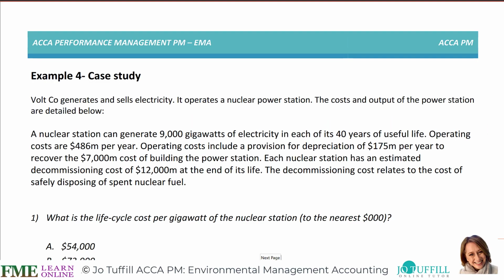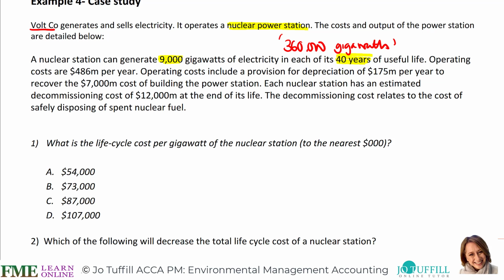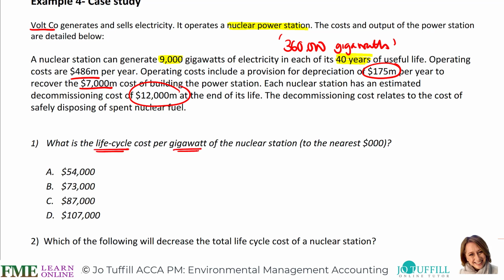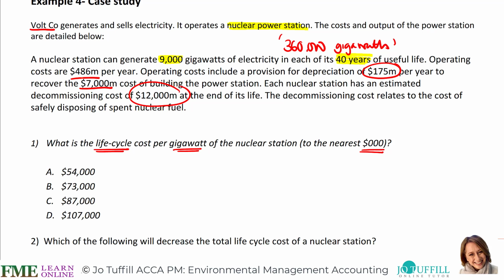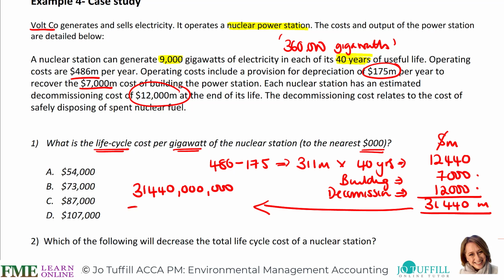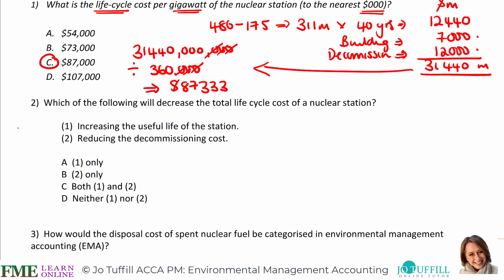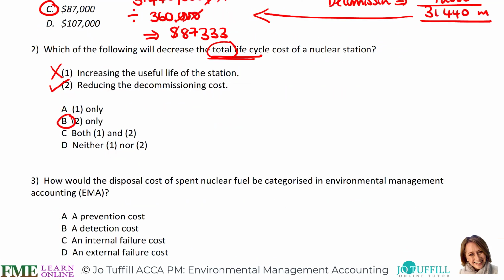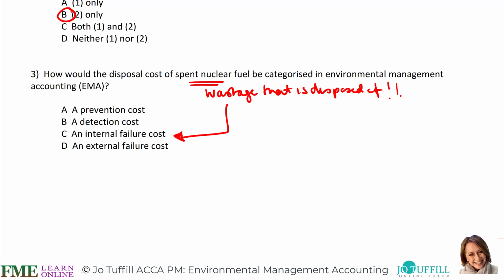ACCA Performance Management with Jo Tuffill sample EMA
JTACCA PM20dT04d